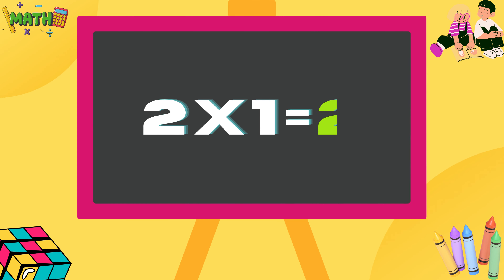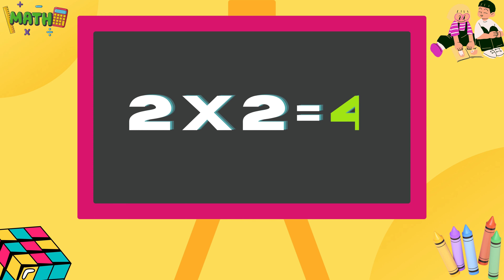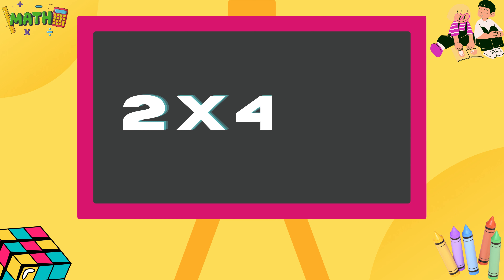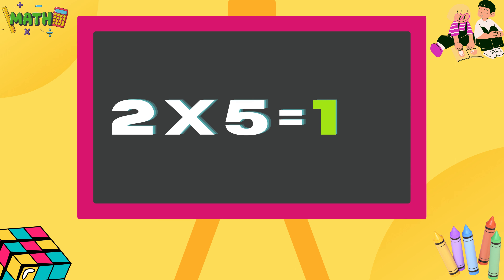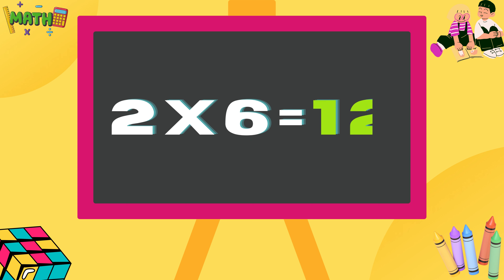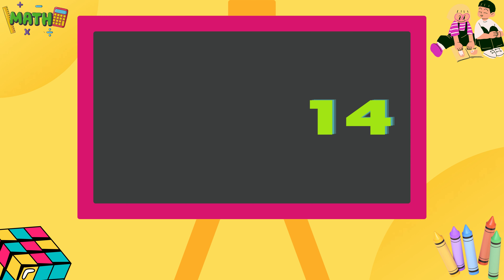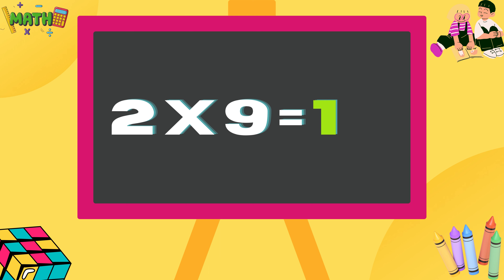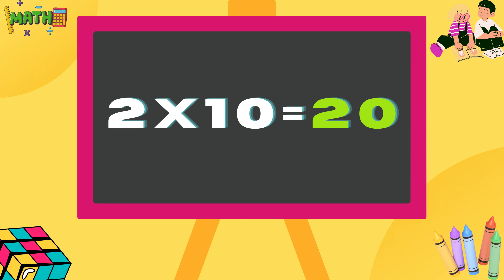Learn Table of 2 | Multiplication | Table of 2 in english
math table of 2